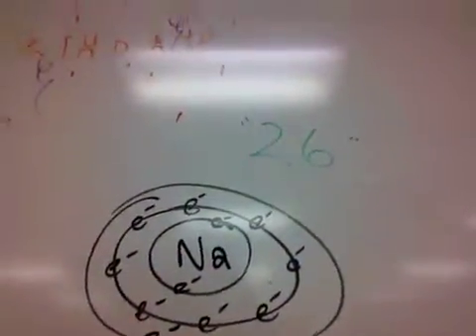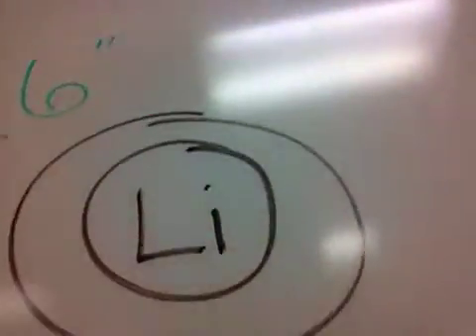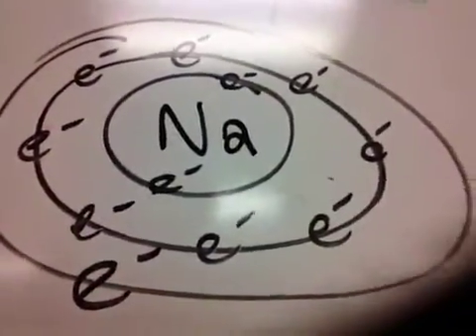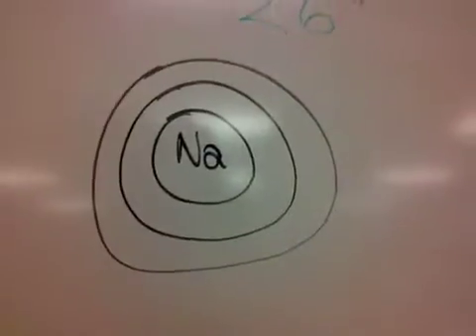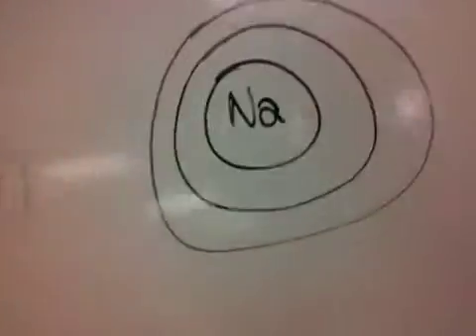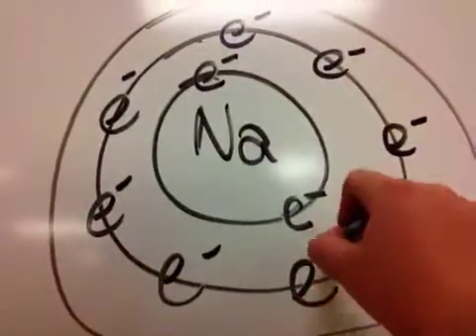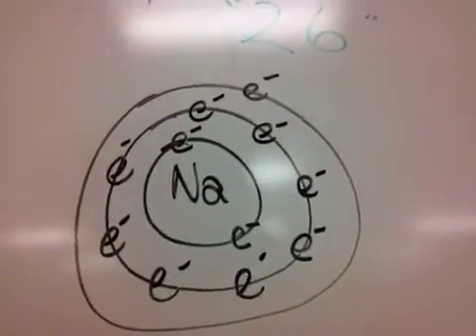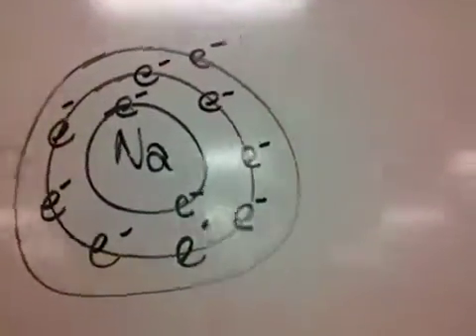Chapter 27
Video 3